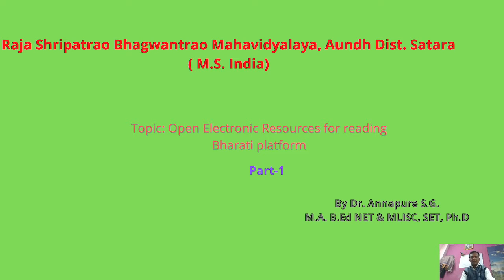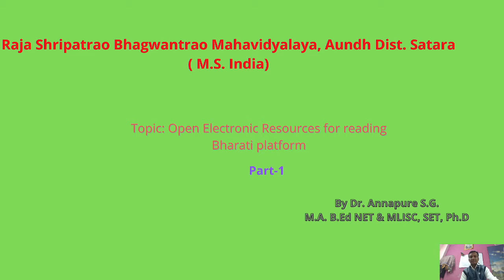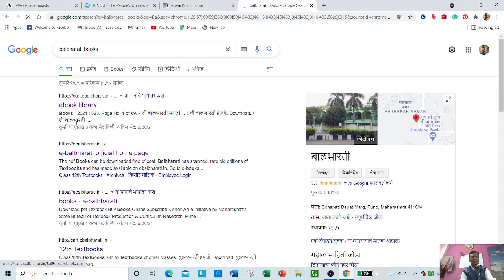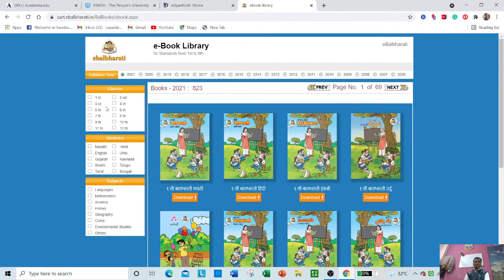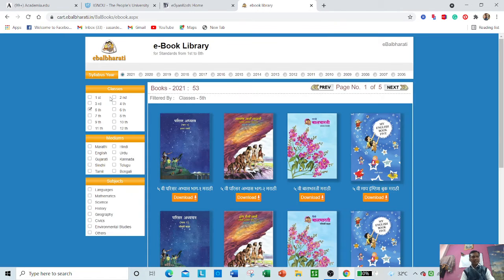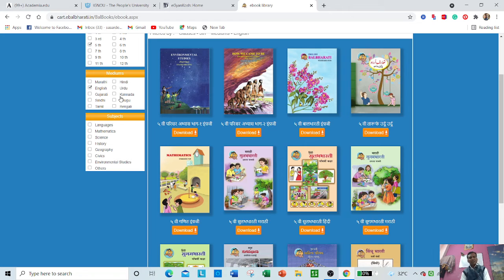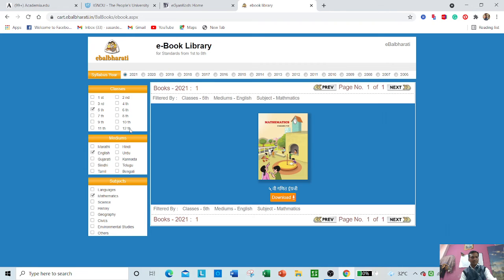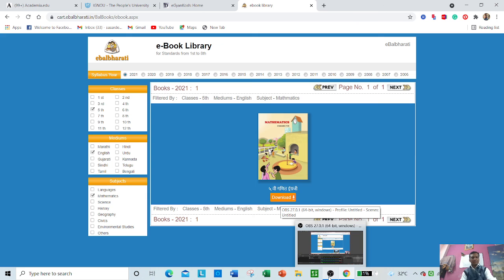E Balbharati for school resources part 1 Eng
LMS-E Balbharati for school resources part 1  Eng by Dr. Annapure S.G.